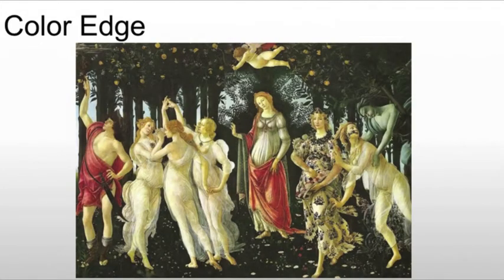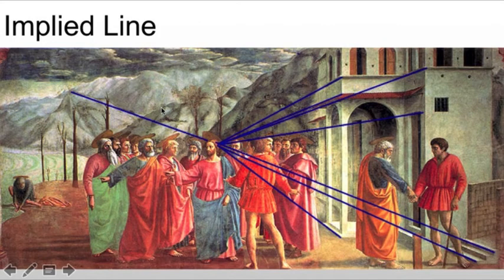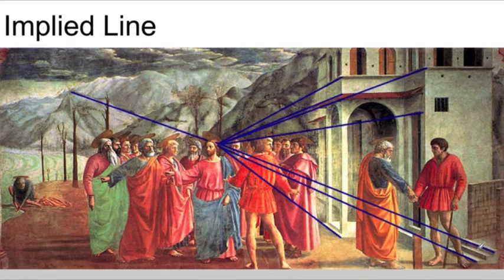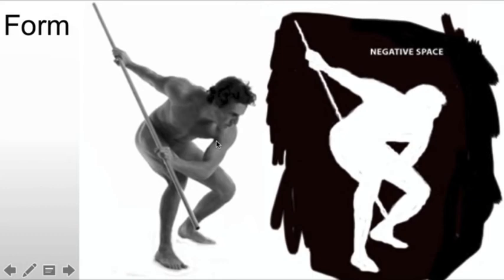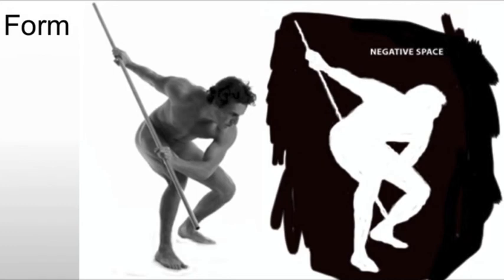1-6 Elements of Composition